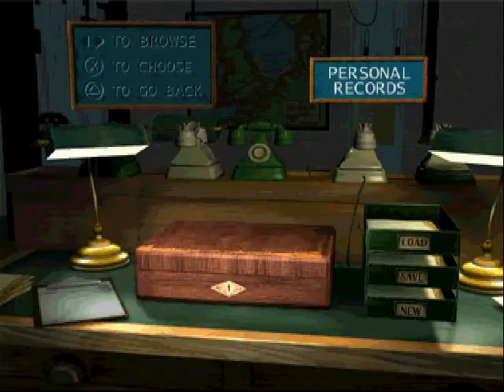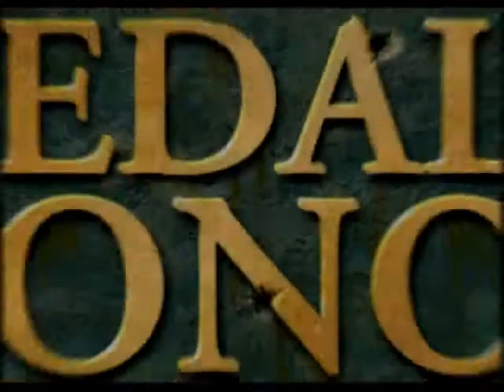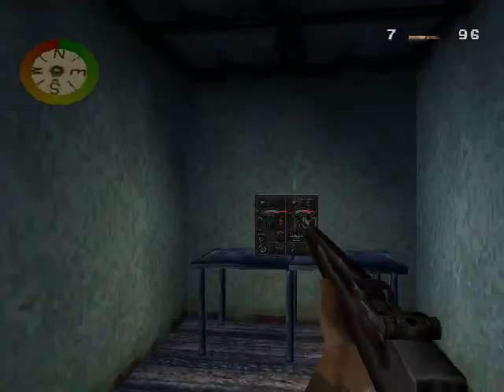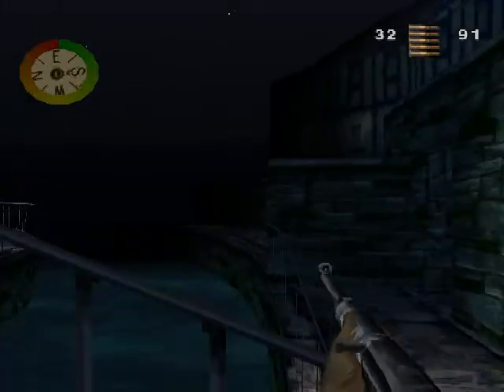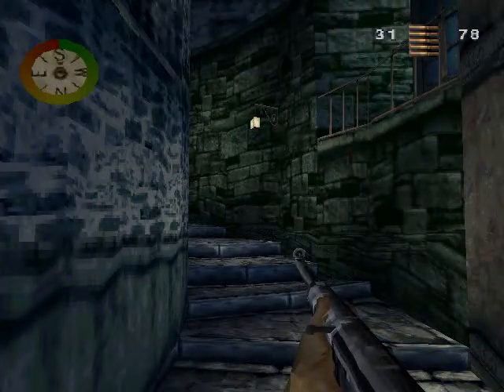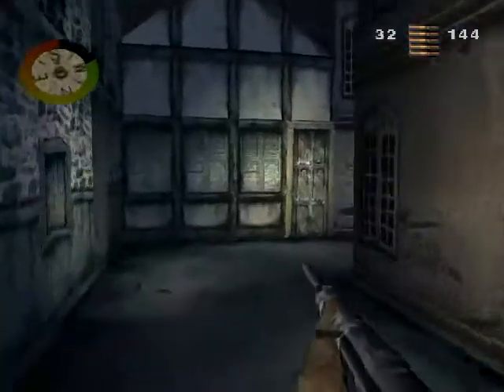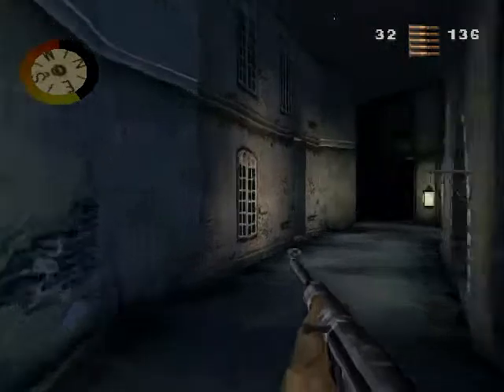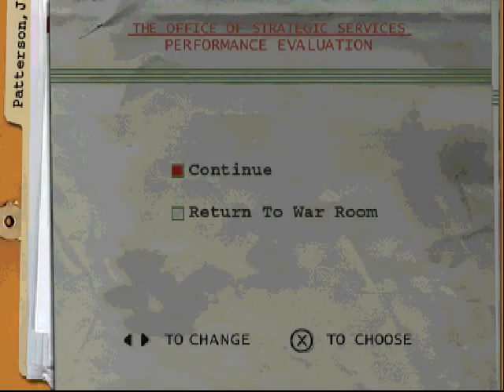Let's Play Medal of Honor (PS1) Part 2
A playthrough with commentary of Medal of Honor on the Sony Playstation. I complete the game getting three star rankings on every level and getting every medal and secret code. In Part 2 I complete the Second Level of Mission 1, Search The Town.